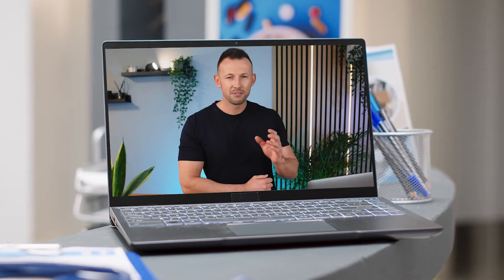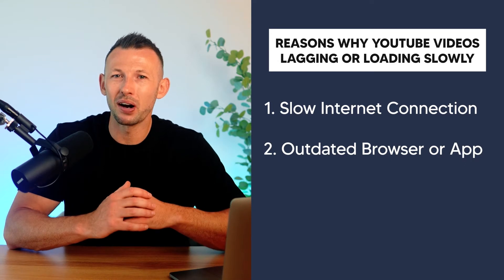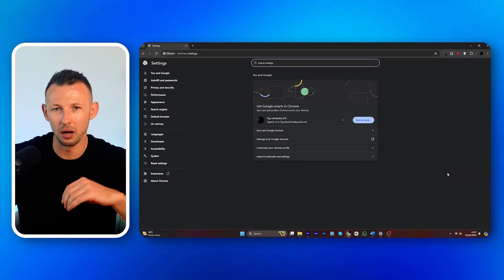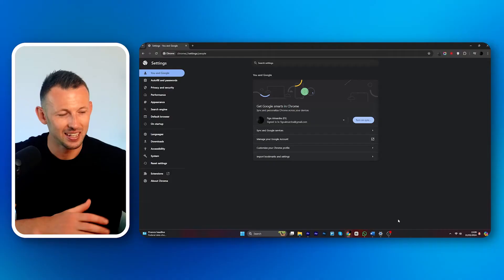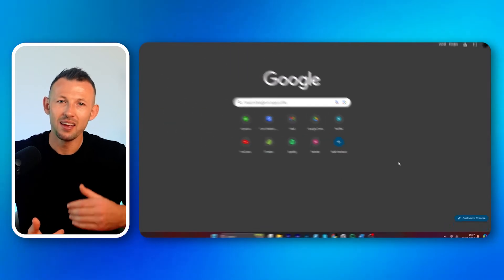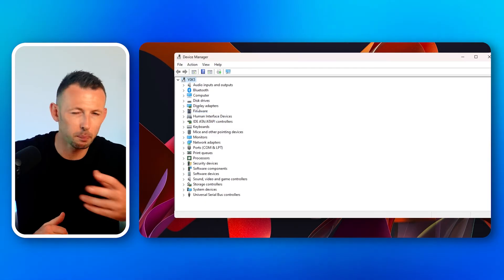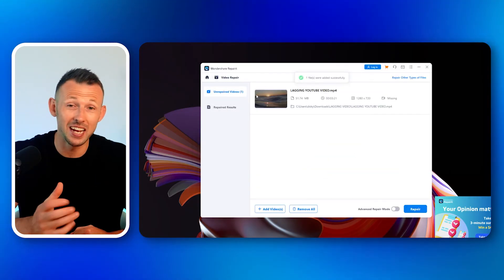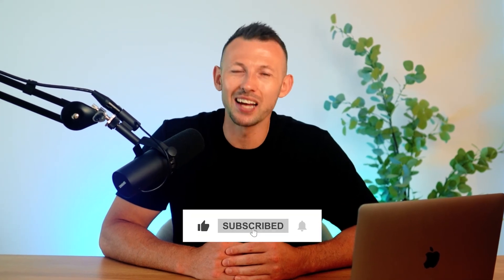How to Fix YouTube Videos Lagging or Loading Slowly [2024 New]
Is your YouTube video lagging or loading slowly while you're trying to watch it? Don't worry! In this video, we will explain the reasons behind these issues and provide step-by-step solutions to fix them.

Timestamps:
0:00 Intro
0:44 Why is My YouTube Video Lagging or Loading Slowly
2:33 Method 1: Clear the Browsing Data
3:40 Method 2: Check and Uninstall Unnecessary Browsing Extensions
5:06 Method 3: Update Your Browser to the Latest Version
6:07 Method 4: Check and Update Your Network and Graphics Drivers
7:29 How To Repair YouTube Videos Lagging within Minutes

We start by exploring common causes such as slow internet connections, outdated browsers, problematic browser extensions, and restrictive firewall settings. Each of these can significantly impact your streaming experience, but don't worry—I've got the fixes you need.

Method 1: Clear the Browsing Data
We will demonstrate the detailed steps to clear your browsing data with helpful screenshots to guide you through the process.

Method 2: Check and Uninstall Browsing Extensions
Learn how to check and uninstall any unnecessary browsing extensions that might be causing your YouTube video to lag or load slowly, with our step-by-step instructions and informative screenshots.

Method 3: Update Your Browser to the Latest Version
In this method, we will show you how to update your browser to the latest version to fix the YouTube video lagging/loading slowly issue, complete with detailed steps and screenshots to make the process easy for you.

Method 4: Check and Update Your Network and Graphics Drivers
Discover how to check and update your network and graphics drivers to improve your YouTube video playback experience, with our comprehensive guide and helpful screenshots.

Don't let slow-loading or lagging YouTube videos ruin your viewing experience. Watch this video to learn the best methods to fix these issues and enjoy smooth, uninterrupted playback!